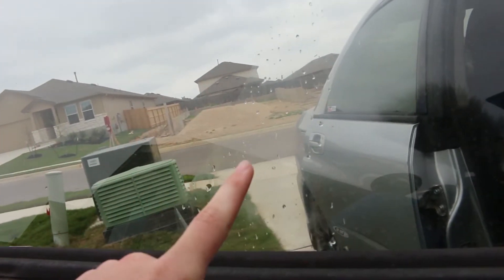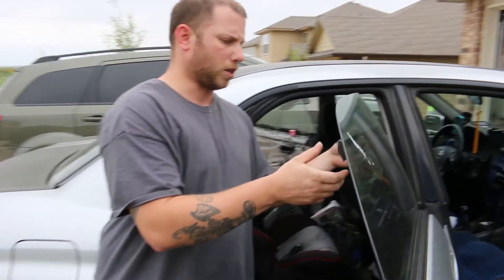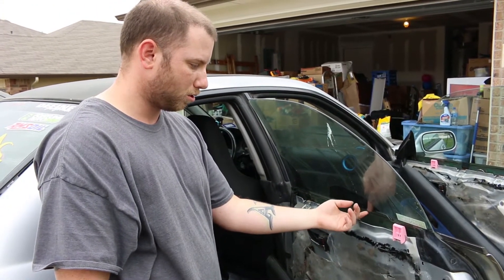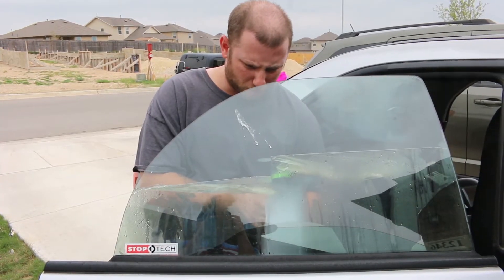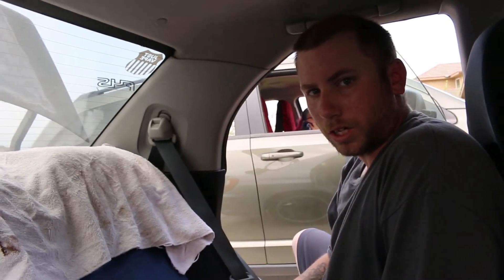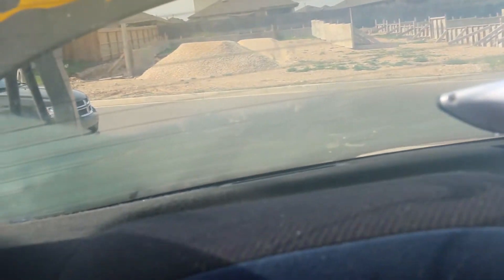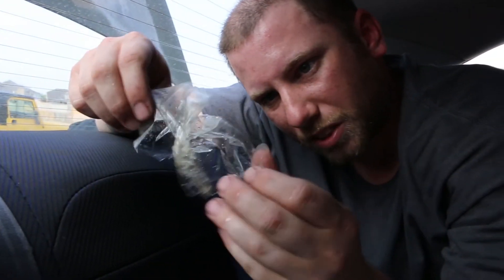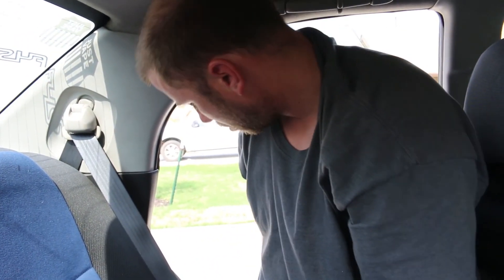Its Got To Go!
vlog style video ft my bro and his car
song: Remember
by:Ikson